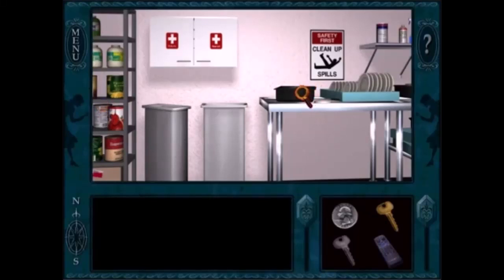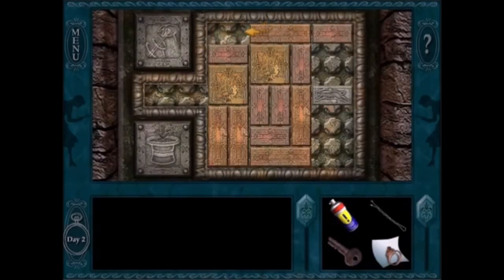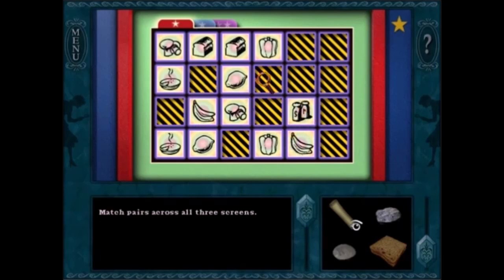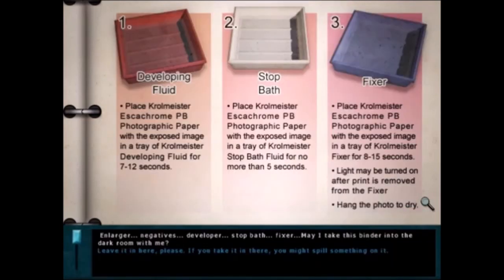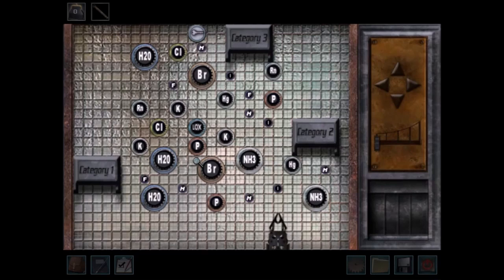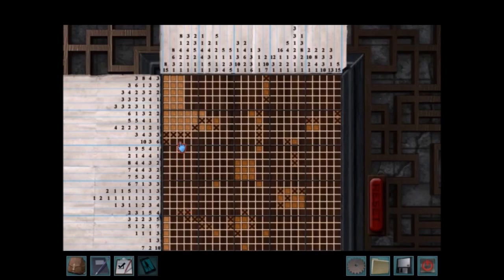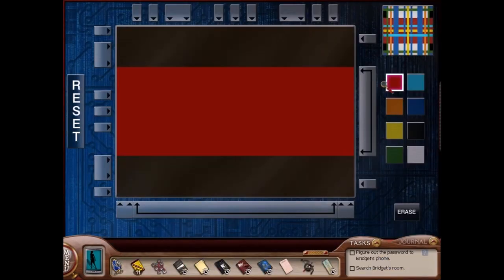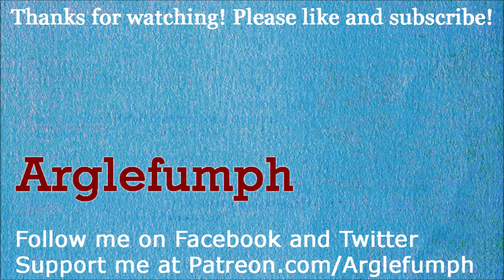My Least Favorite Nancy Drew Puzzles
Arglefumph picks his least favorite puzzle from every game in the Nancy Drew series.

The frame in the thumbnail is by Kelly Marshall.